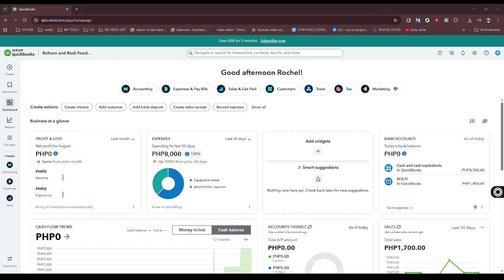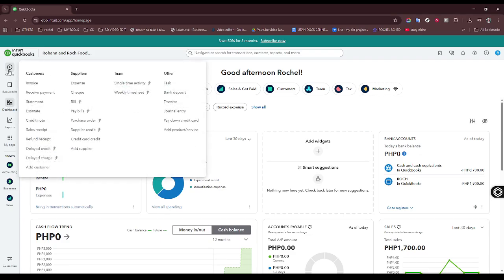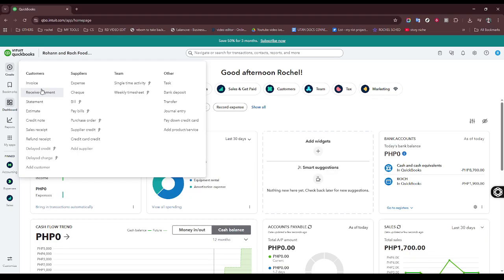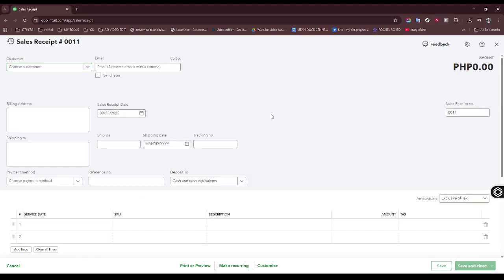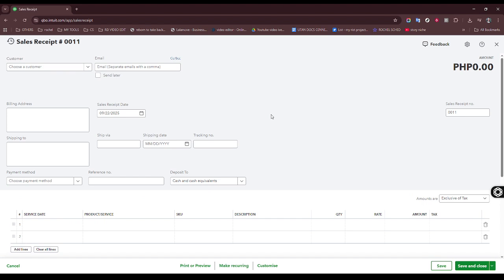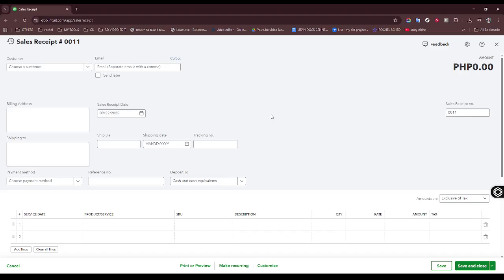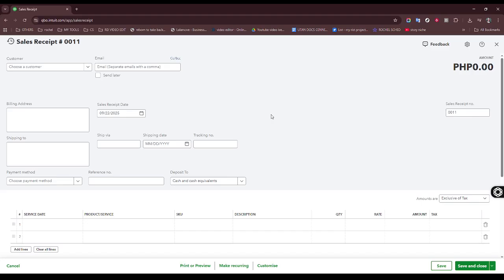How to Enter Daily Sales in QuickBooks Online | Step-by-Step Tutorial (2025 Guide)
Do you process multiple sales every day and need a simple way to record them in QuickBooks Online? In this step-by-step tutorial, you’ll learn how to enter daily sales in QuickBooks Online quickly and accurately.

In this video, you’ll discover:
✅ How to summarize and record daily sales transactions
✅ Best practices for tracking sales, refunds, and discounts
✅ How to create a daily sales journal entry in QuickBooks Online
✅ Pro tips to keep your books accurate and audit-ready

This guide is perfect for small business owners, shopkeepers, accountants, and bookkeepers who need to manage daily sales efficiently without entering every single transaction one by one.